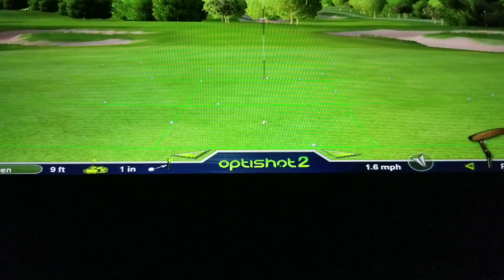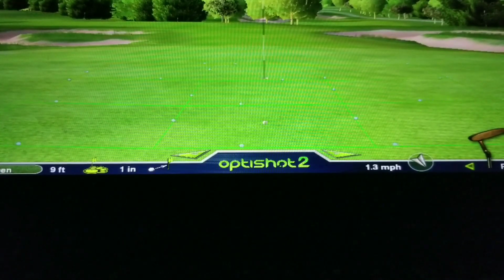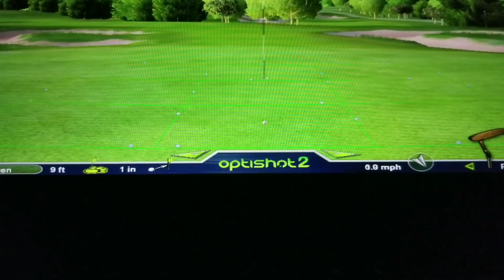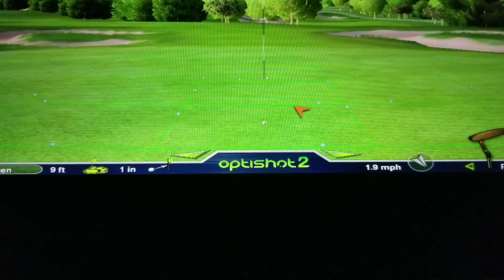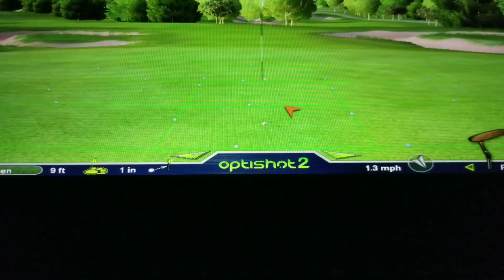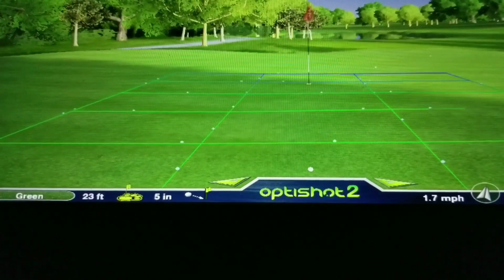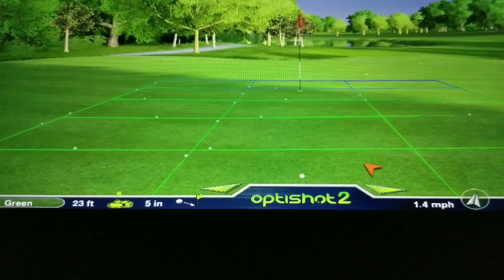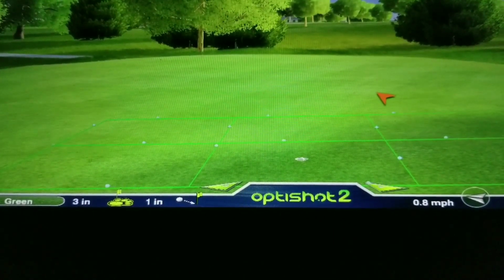Optishot Putting - The Quick Way I Read Greens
This is a quick method I use to read Optishot greens. Give the rolling balls a number value to determine the aiming point of the putt. This is just a small example of the many ways you could read greens. Try it and let me know what you think.

Note: This video shows a slower green.

See my other Optishot putting videos for faster greens.